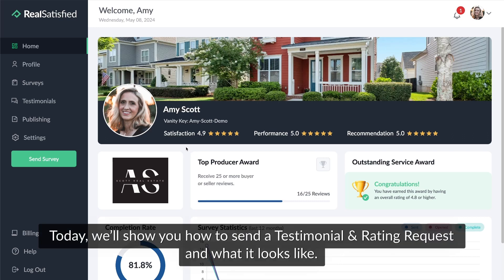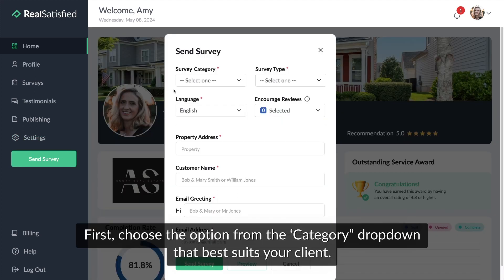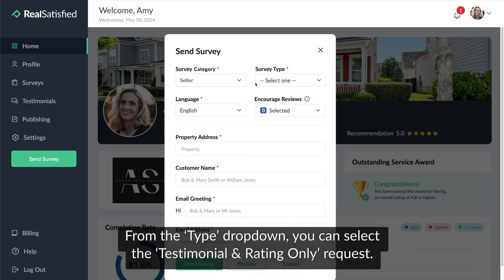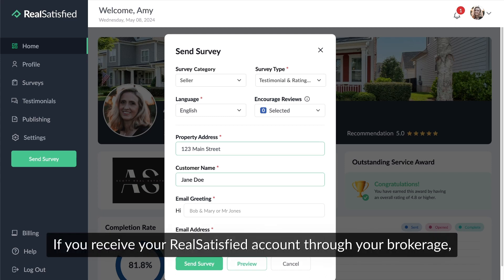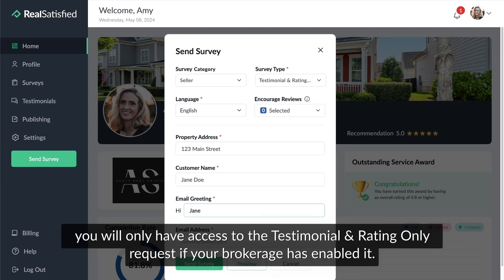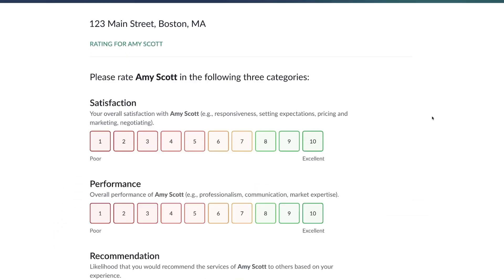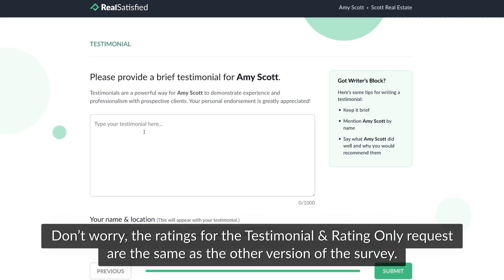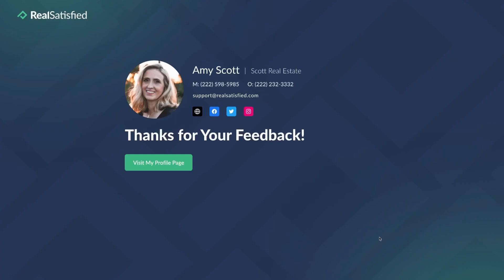How to Send Testimonial & Rating Only Request with RealSatisfied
Learn how to send the Testimonial & Rating Request to your clients from RealSatisfied.

Find out more about RealSatisfied, a testimonial collection platform for real estate professionals, from our